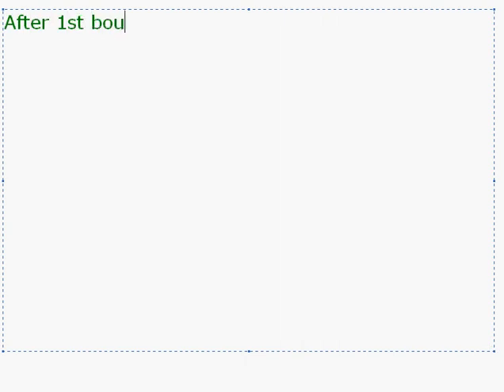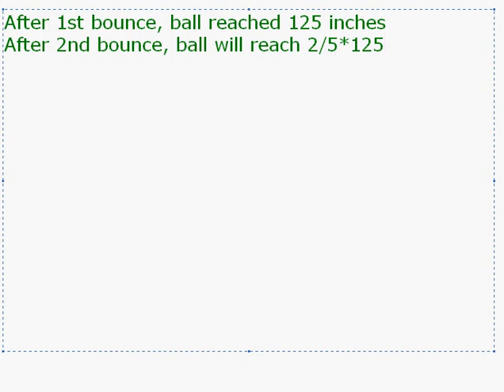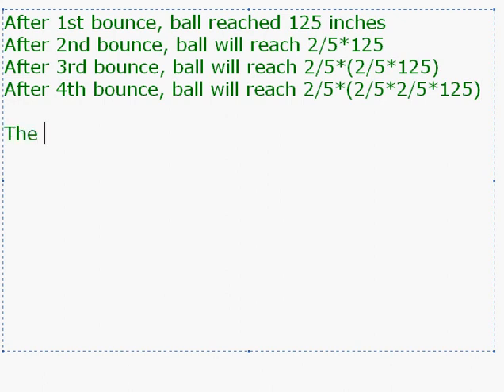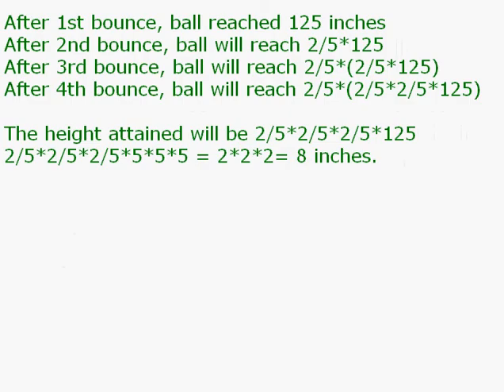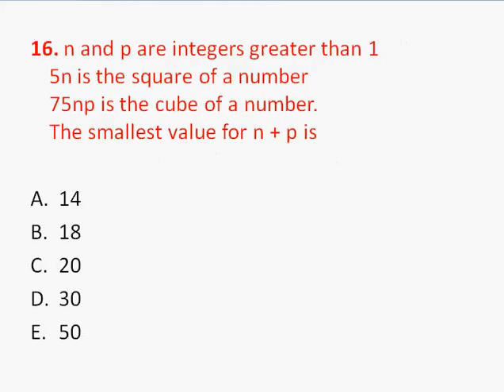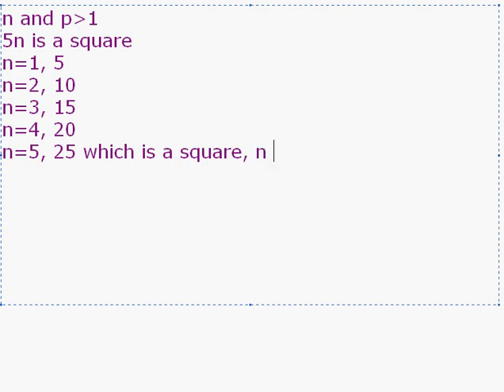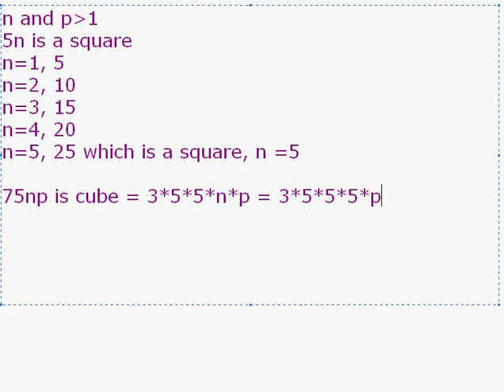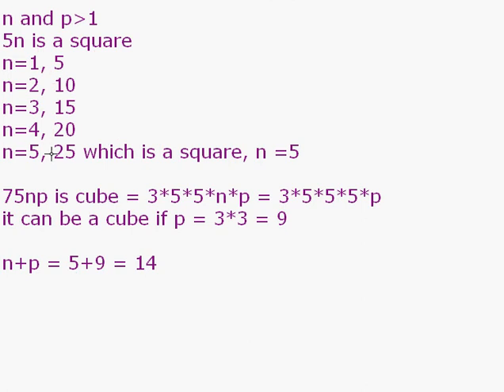GRE BOOSTER PART 6